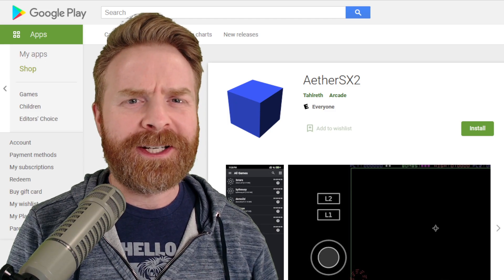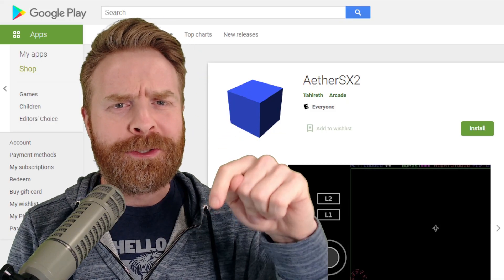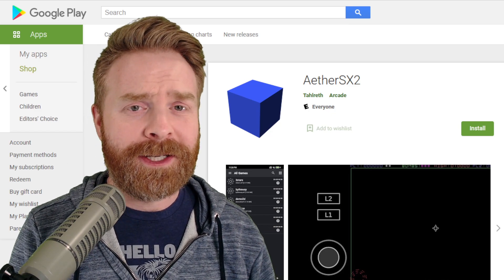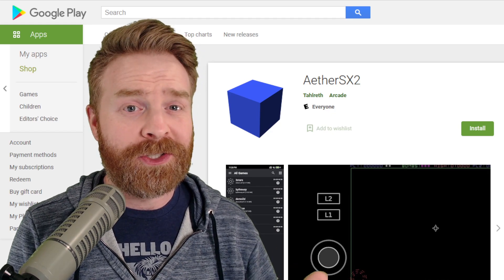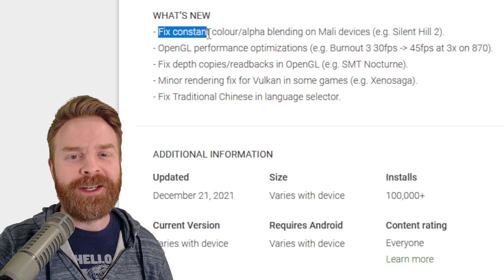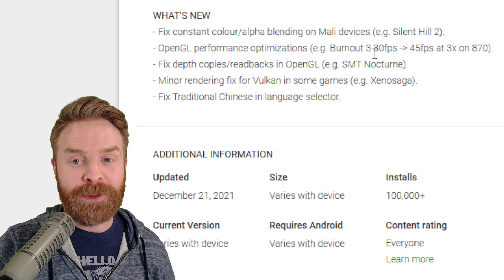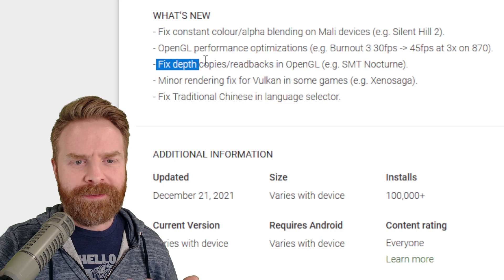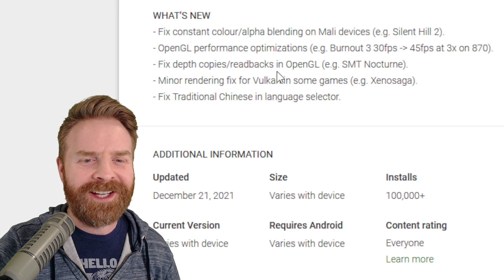AetherSX2 PS2 Emulator Updates: Mali, Vulkan, OpenGL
Hey all! In this video we go over the latest updates for AetherSX2, the amazing PS2 emulator on Android! This is for the current build - 11002 Alpha-702!